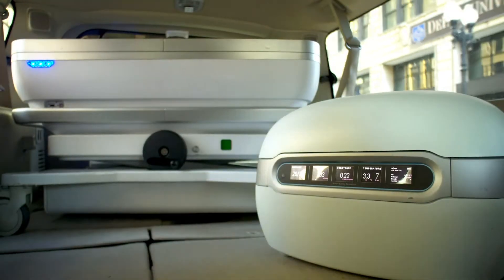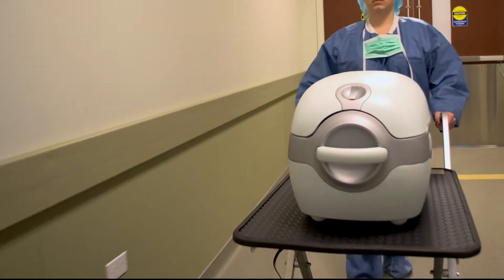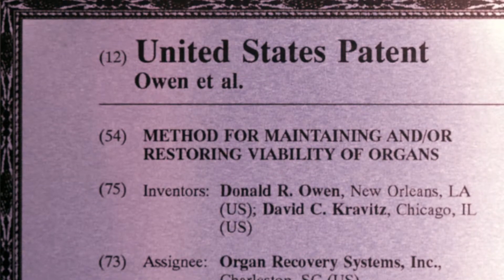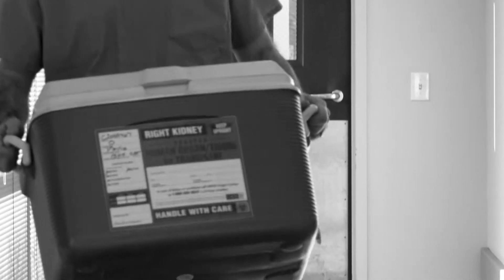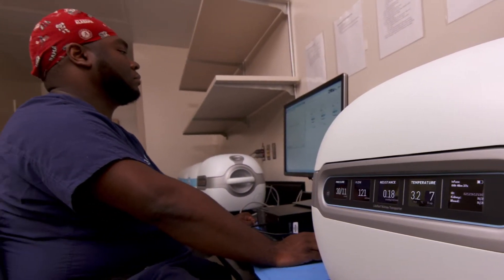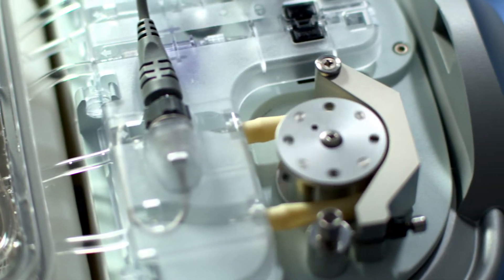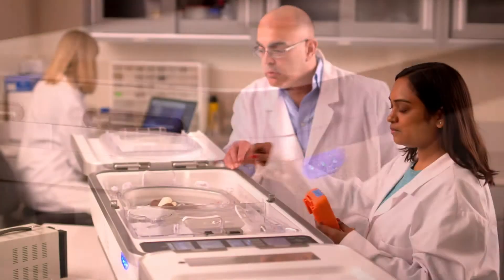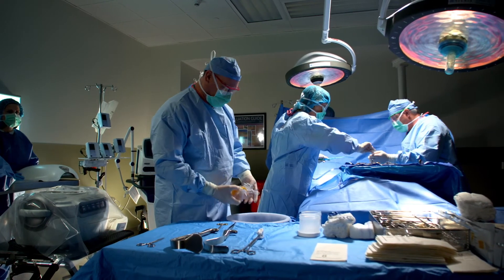Organ Recovery Systems - Introduction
Organ Recovery Systems was founded on a passion to improve outcomes in transplantation. This video showcases the past, present, and future of how Organ Recovery Systems is working to transplant more organs with better outcomes. Watch and learn about our LifePort® Transporter organ preservation technology which utilize hypothermic machine perfusion (HMP) within an easily transportable platform.